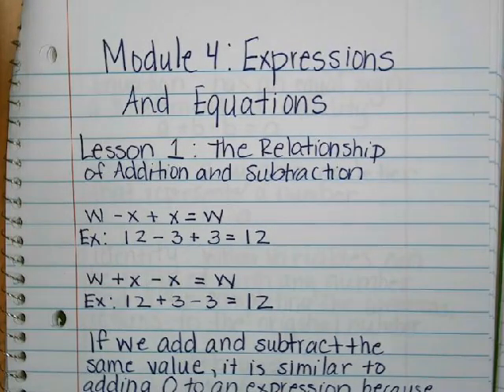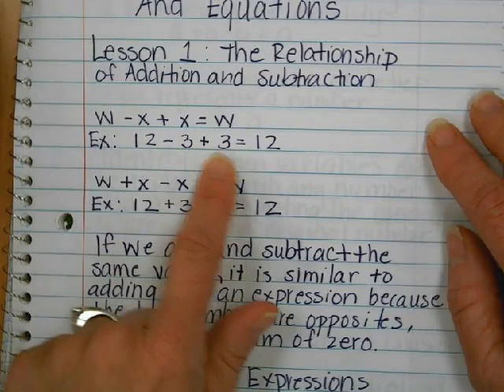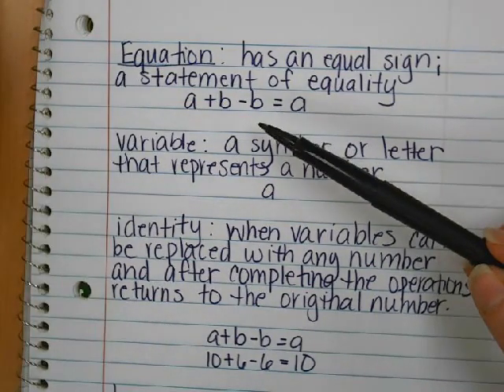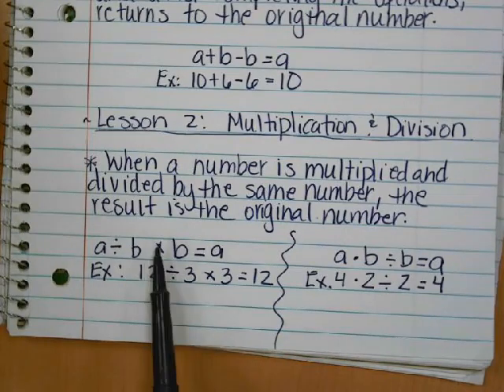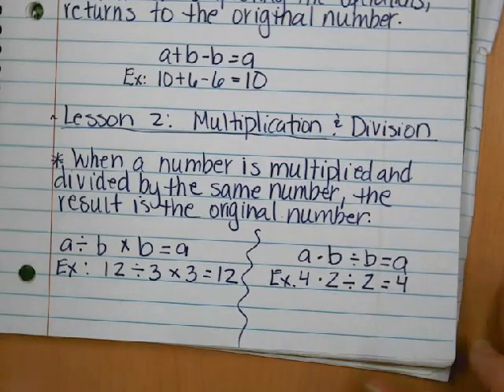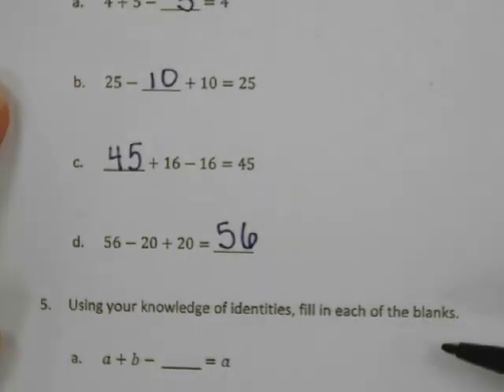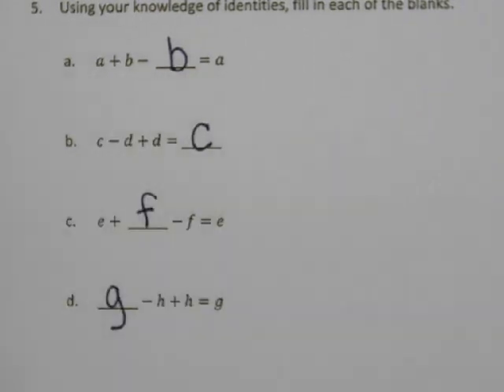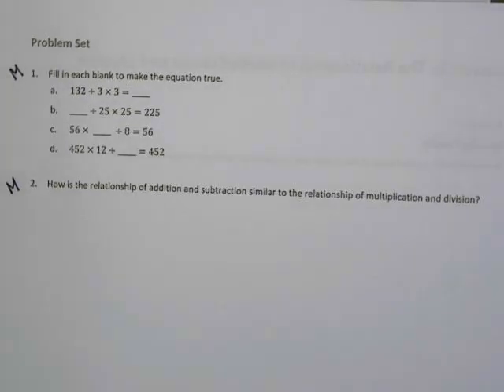Module 4 Lesson 1 & 2